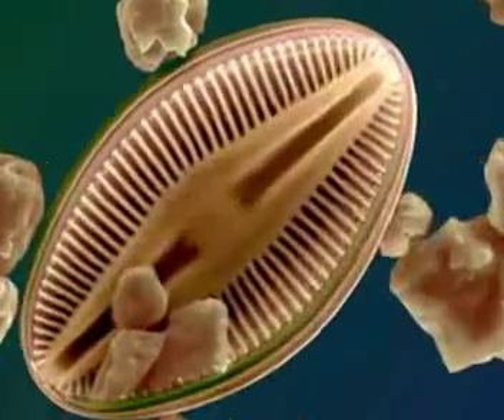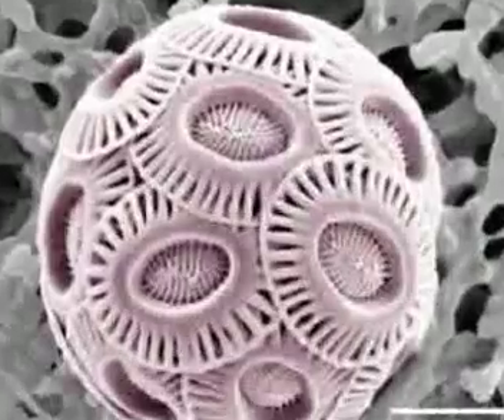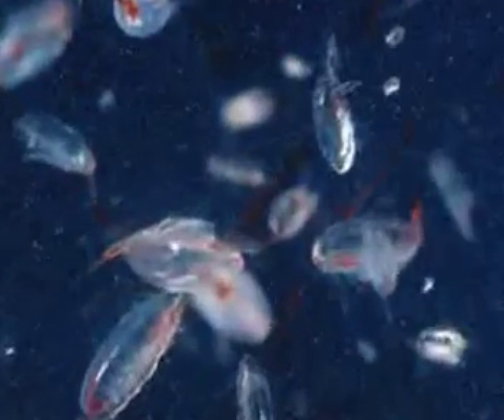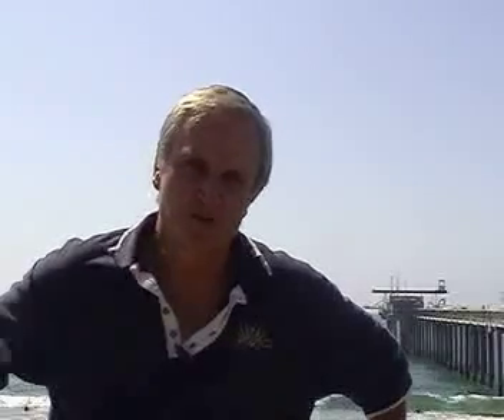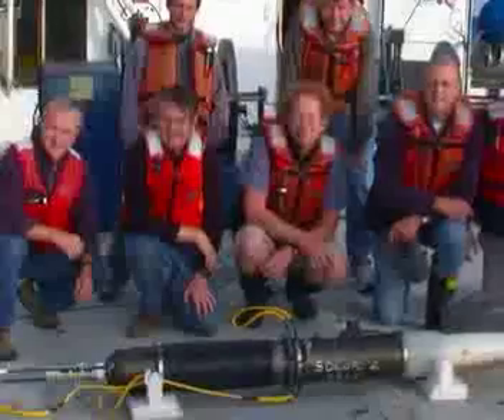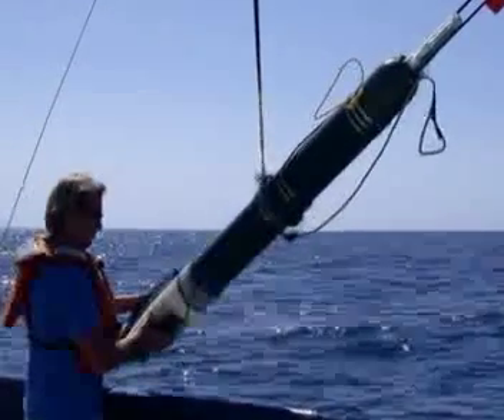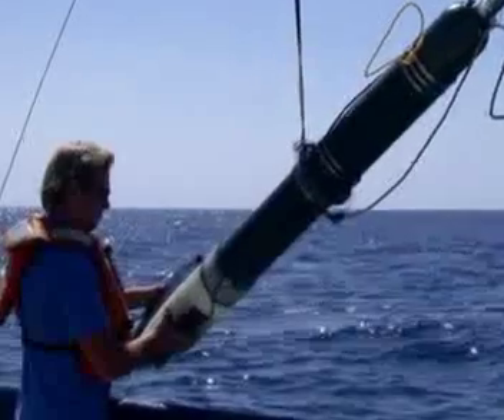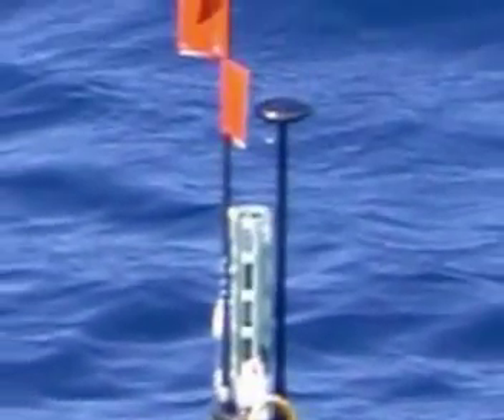"SOLOPC: A New Instrument" by Rebecca Asch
A one minute documentary focused on ocean ecology by a student who participated in the SCRIPPS Institution of Oceanography's IGERT summer program. The full title of this film is "SOLOPC: A New Instrument to Measure the Biological Pump".